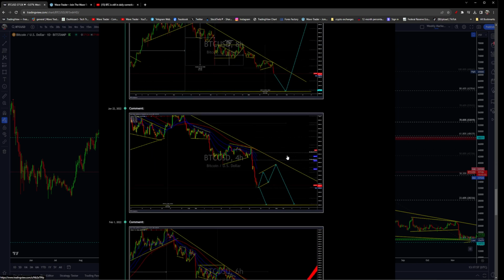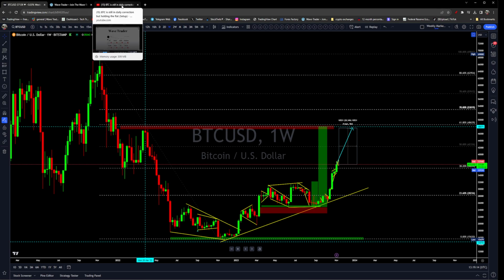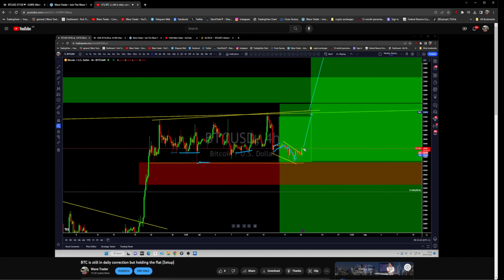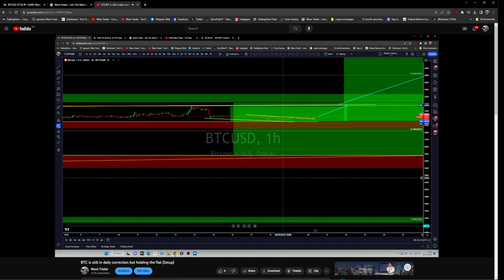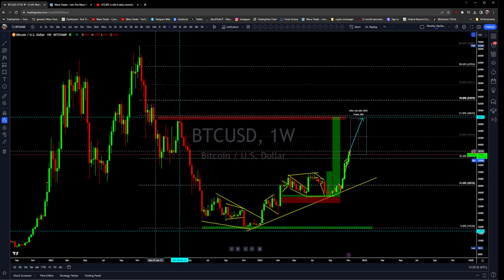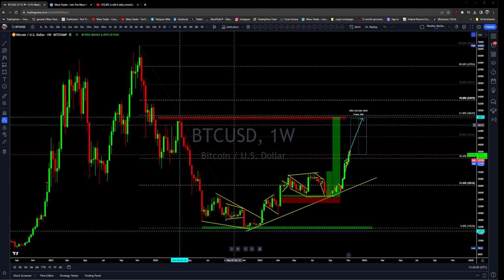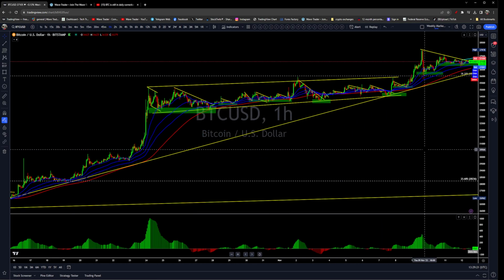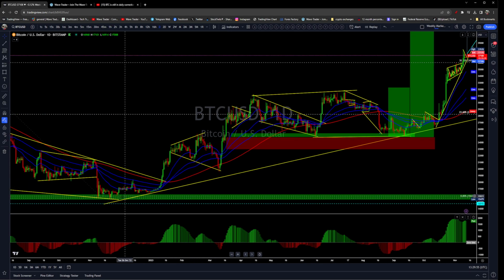BTC is heading to the 50K (Update)